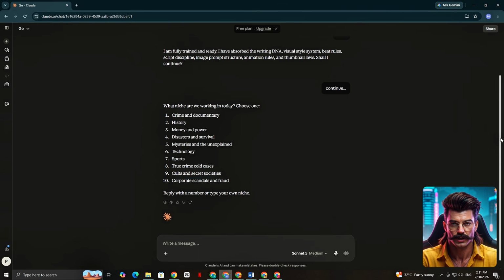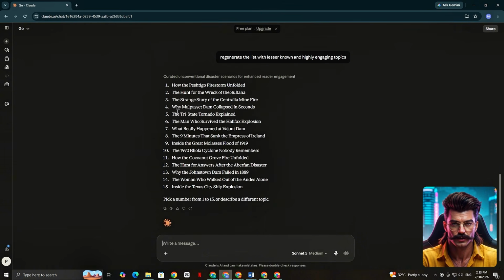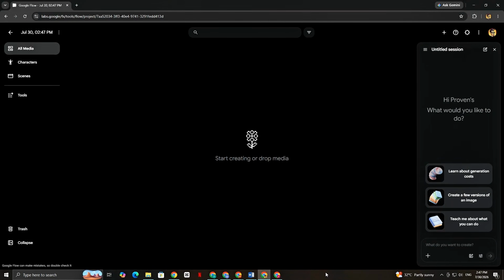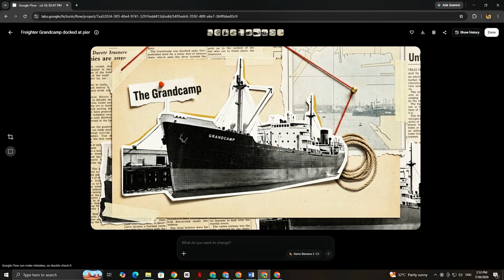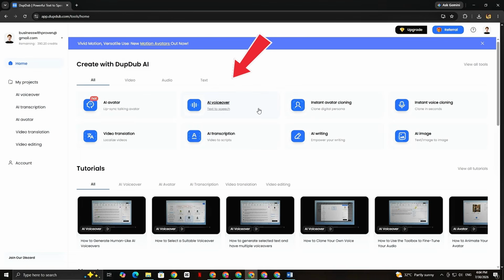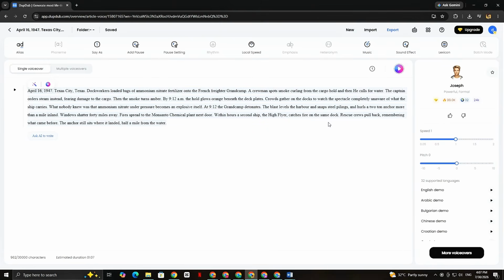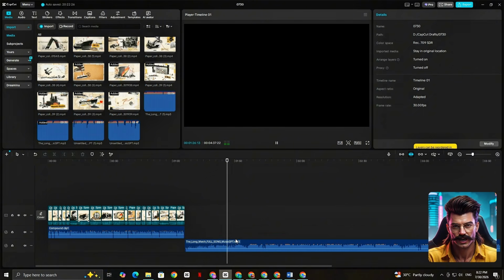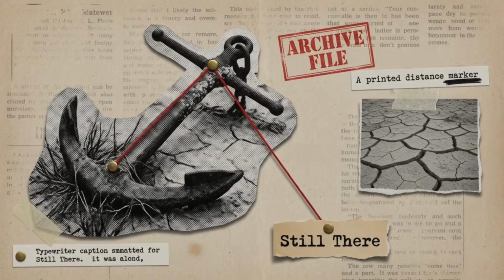The Free Way To Make VOX STYLE Videos Nobody Is Talking About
Learn how to make a Vox style video using free video tools. This tutorial shows you exactly how to create viral content without spending money on expensive software.Creating professional video content often feels out of reach due to high costs, but this guide simplifies the process.

We start by analyzing the top three chatbot options currently available to help you draft scripts and structure your narrative efficiently. If you want to make a Vox style video but lack a production budget, this breakdown is designed for you.By following these steps, you will learn to leverage accessible AI video creation methods to produce high-quality results.

We walk through the specific workflow required to assemble your project, ensuring you can make viral videos that compete with major channels. This approach prioritizes free video tools so you can focus on storytelling rather than equipment costs.